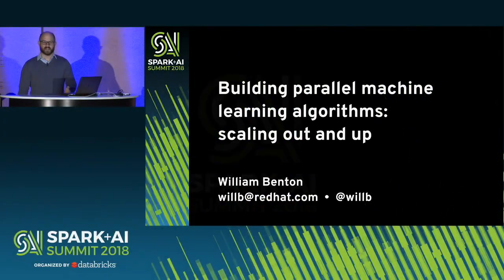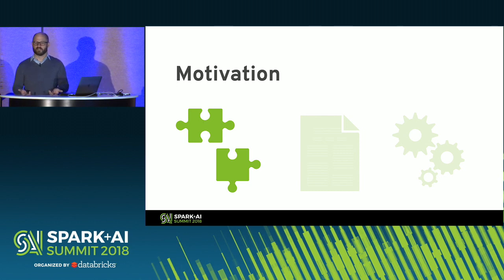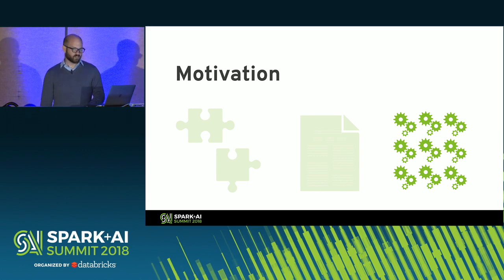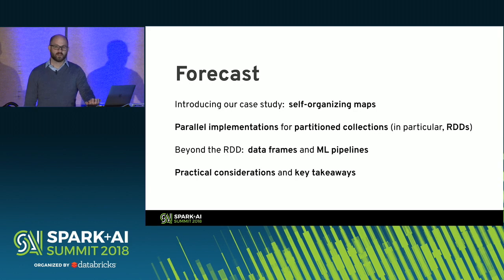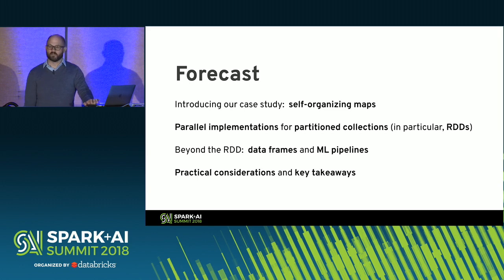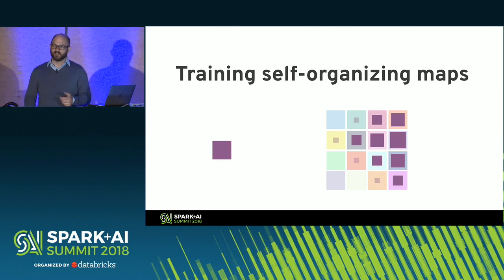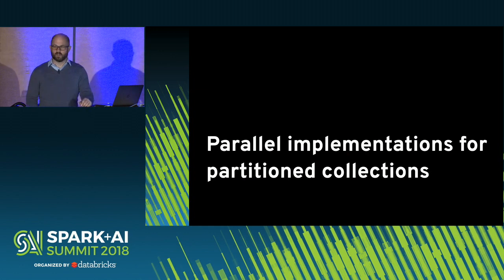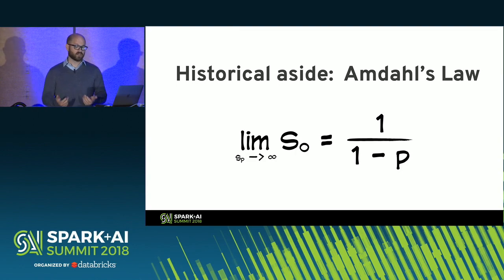Building Machine Learning Algorithms on Apache Spark - Scaling Out and Up (William Benton)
William Benton leads a team of data scientists and engineers at Red Hat, where he has applied analytic techniques to problems ranging from forecasting cloud infrastructure costs to designing better cycling workouts.

In this talk, we’ll walk through the process of developing a new machine learning algorithm for Spark. We’ll start with the basics, by considering how we’d design a scale-out parallel implementation of our unsupervised learning technique. The bulk of the talk will focus on the details you need to know to turn an algorithm design into an efficient parallel implementation on Spark.